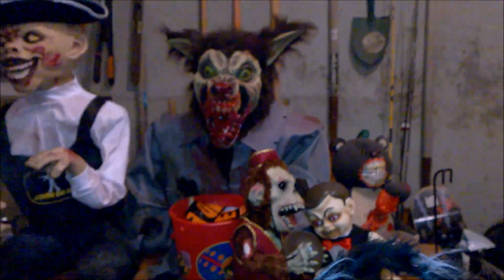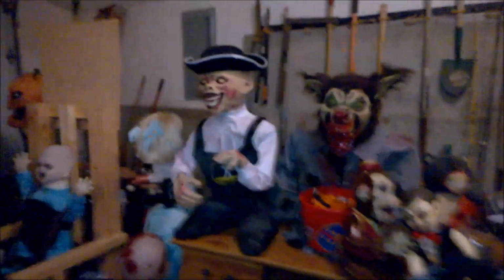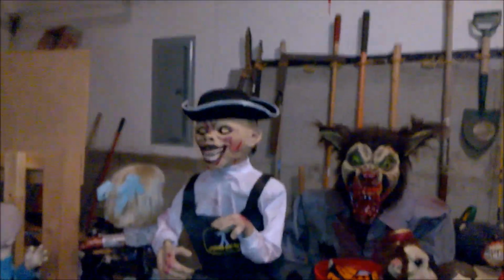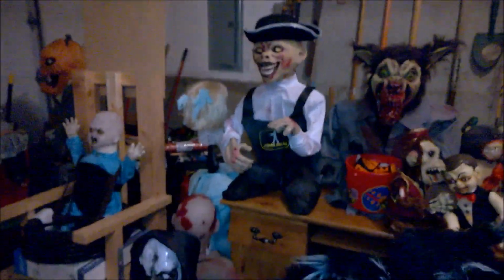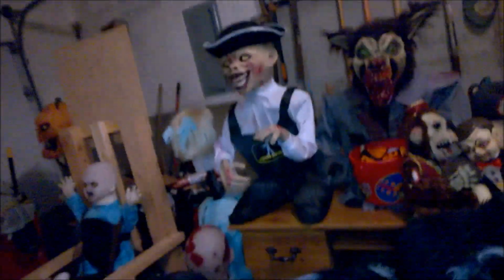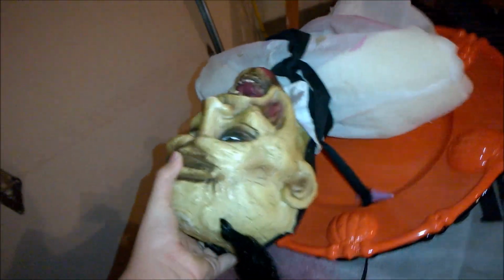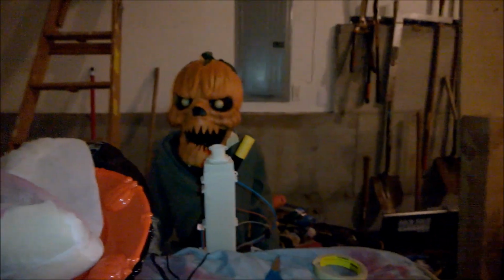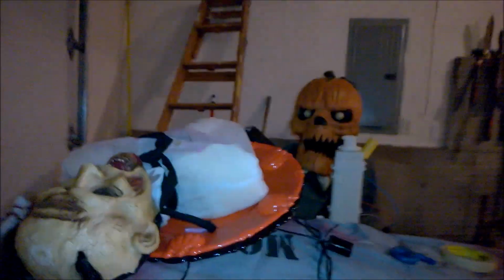Prop collection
This is almost ALL of my props, I believe 3 of them were still in boxes, and I forgot to mention that the bone collector was there